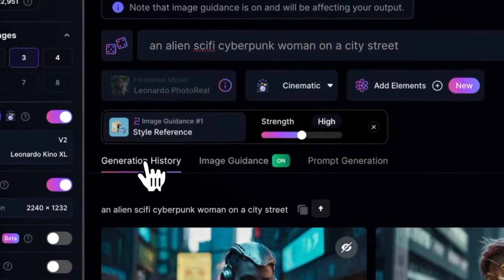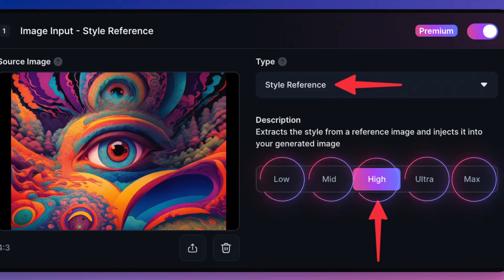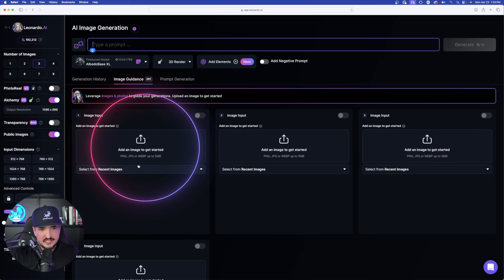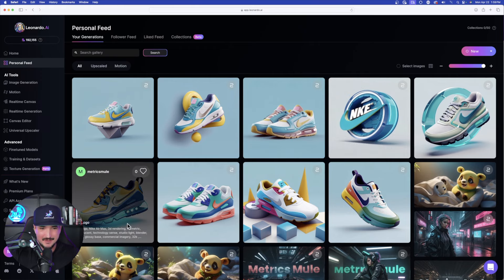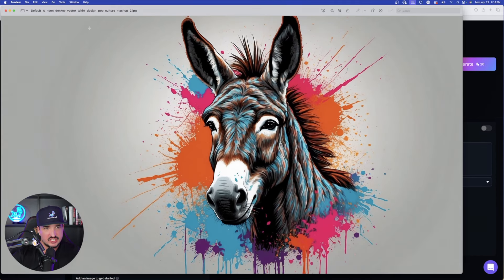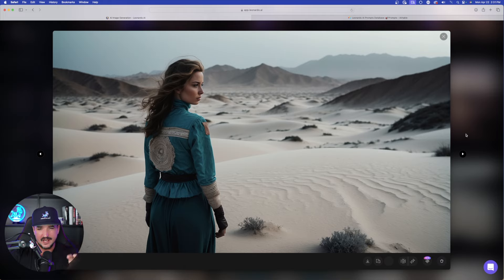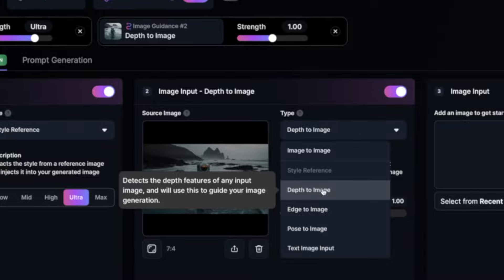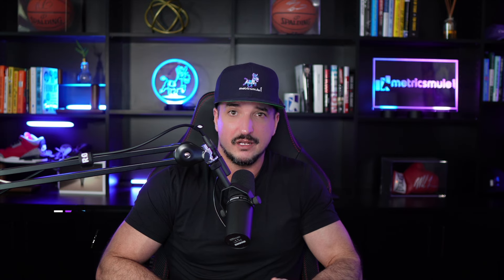Unveiling Leonardo AI's Newest Update, Style Reference | WOW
Leonardo AI releases another new feature called Style Reference, and it's so helpful.

Style Reference allows you to generate new images utilizing styles from a reference image, easily. And to make it even better, you can use multiple images for image guidance.